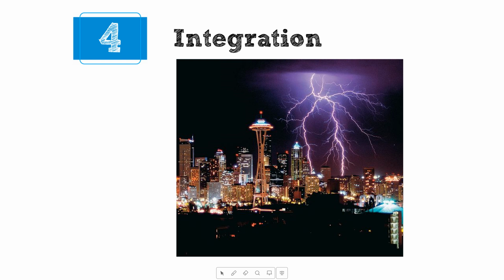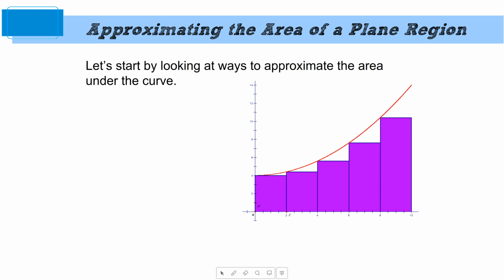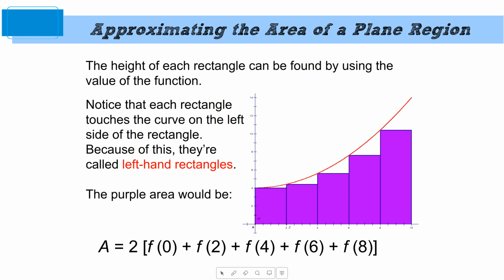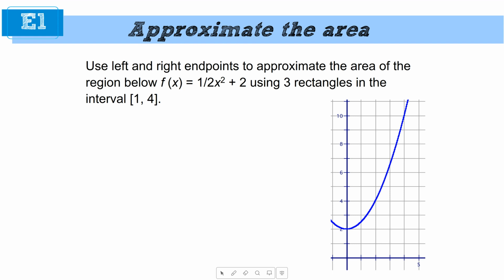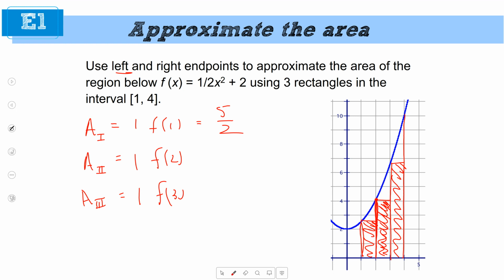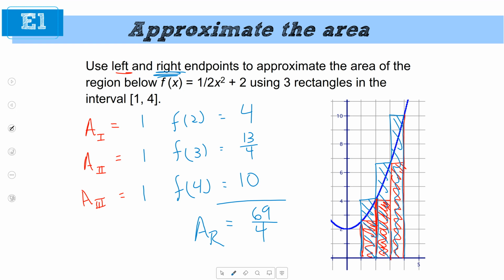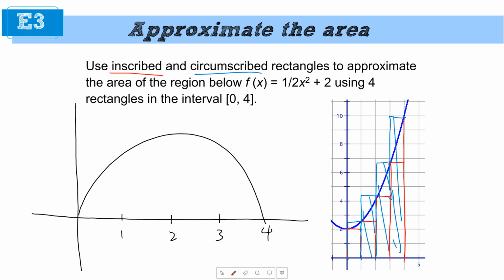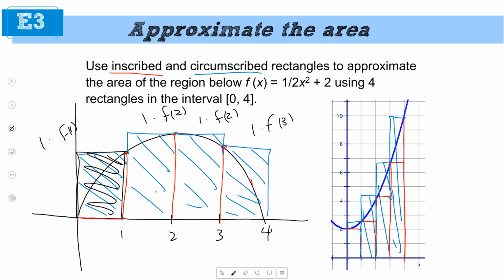Integrals and Area Under the Curve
Introduction to finding the area under a curve using rectangle approximations.